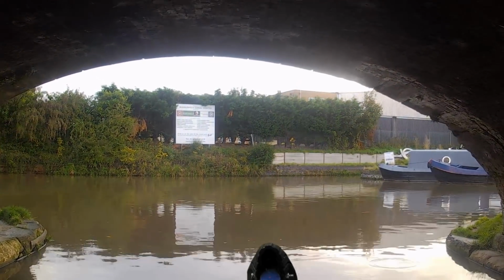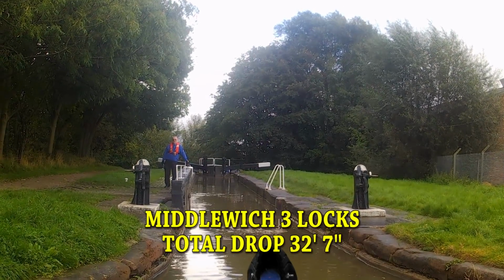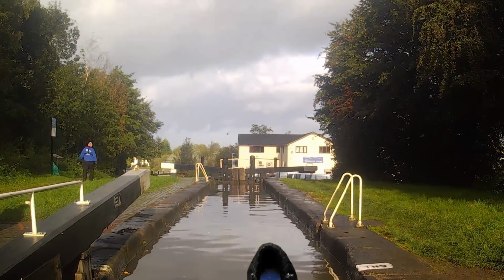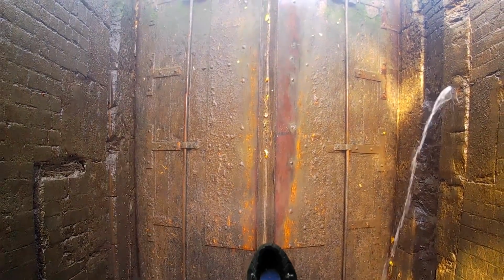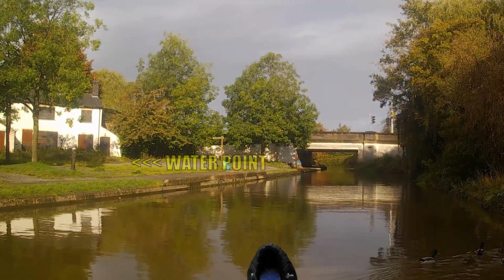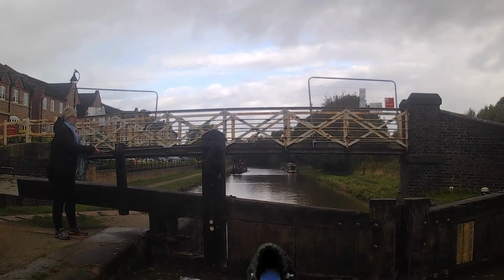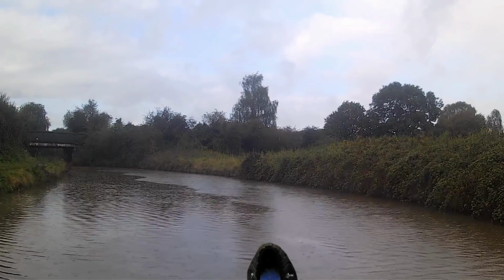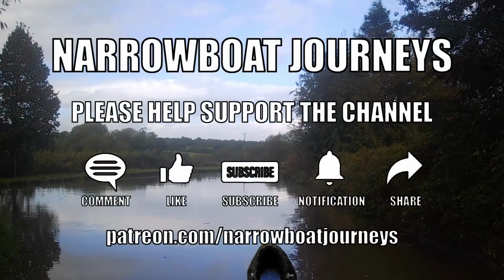Middlewich to the Croxton Aqueduct - A narrowboat journey on the Trent and Mersey Canal.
Through Middlewich to the Croxton Aqueduct - A narrowboat journey on the Trent and Mersey Canal. 8th October 2019.